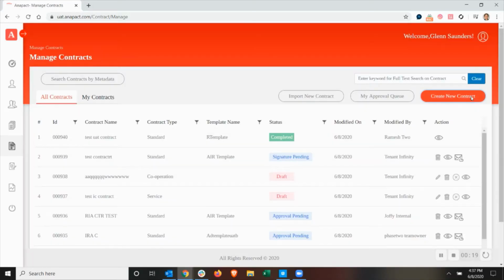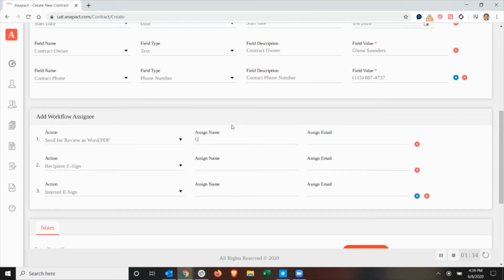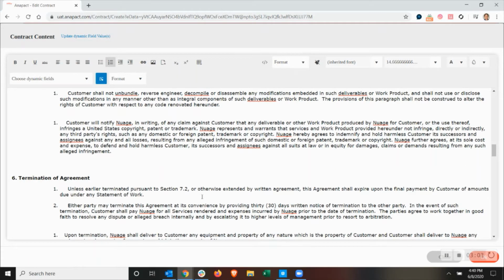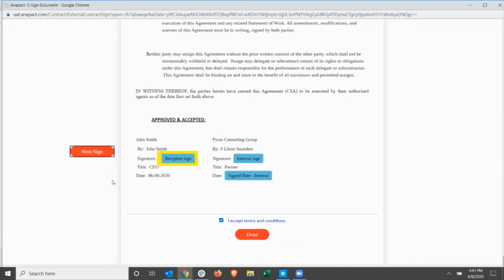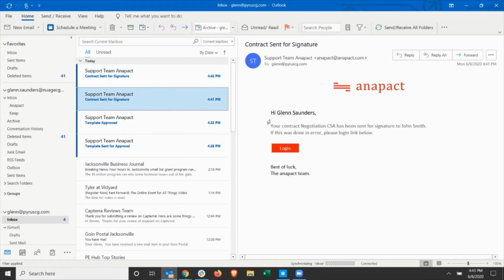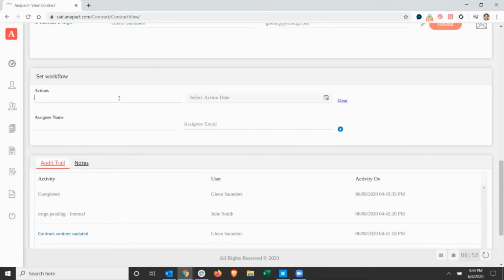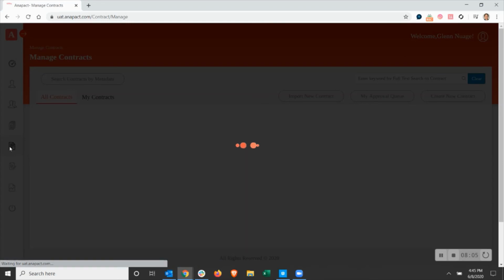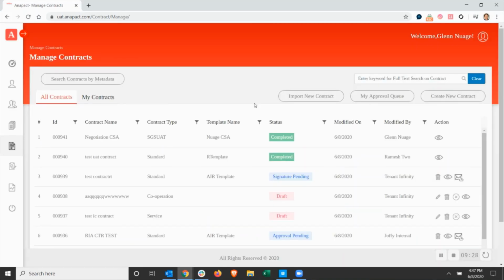Track Contract Content Changes and Manage Workflow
In this video we will show you how you can track contract content changes and set future workflow for contracts after they are completed ensuring that contracts are reviewed on a regular basis.